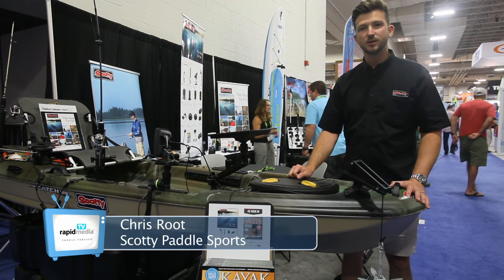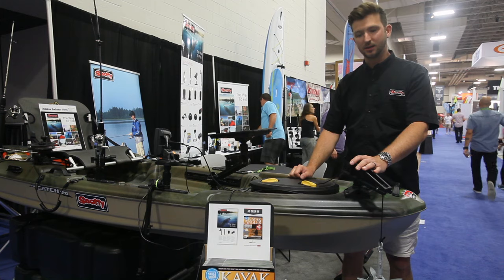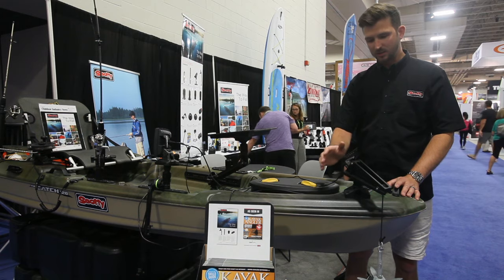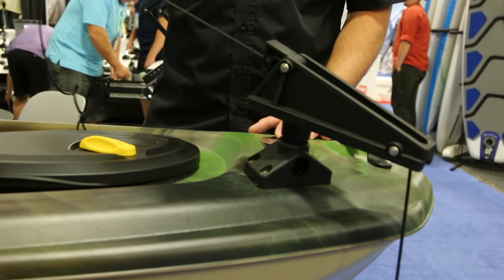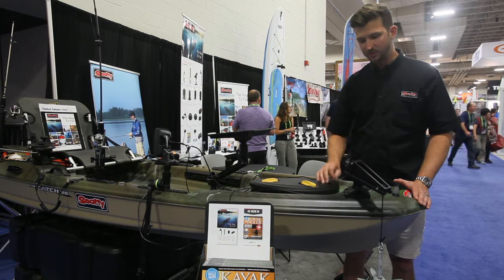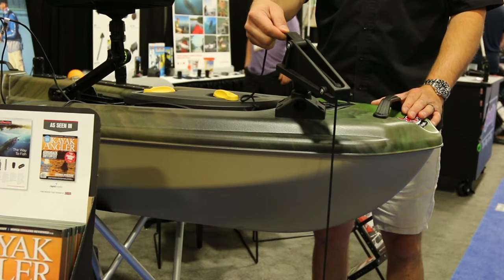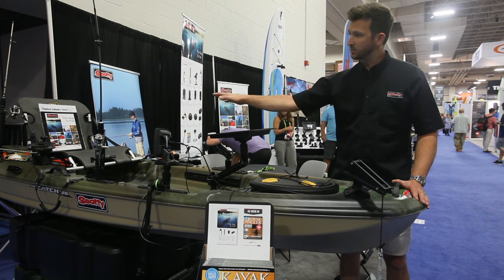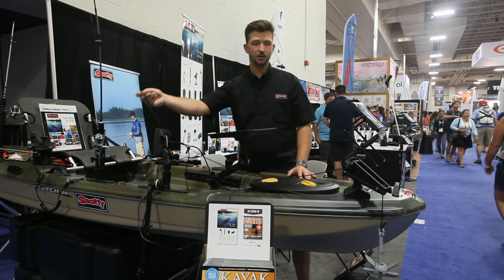Scotty 276 Anchor Lock | Kayak Anchor | Gear Preview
Scotty Paddle Sports has a new anchoring system, the 276 Anchor Lock that allows bow or stern anchoring and is easy to use with only one hand.